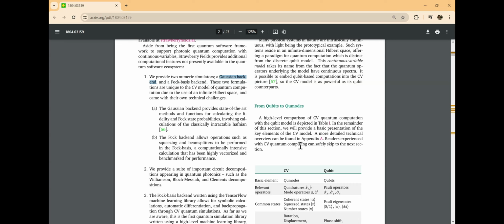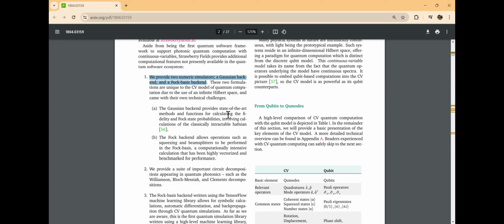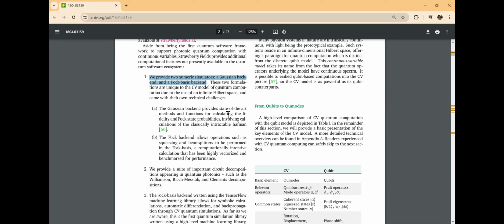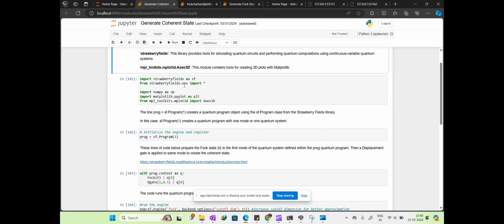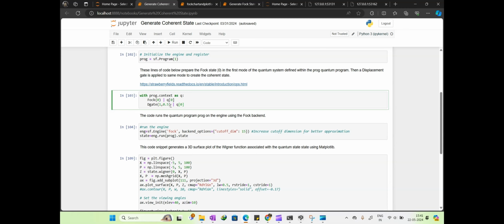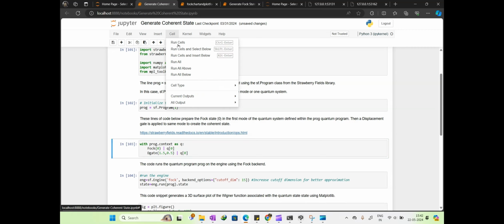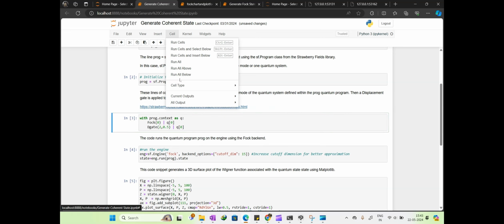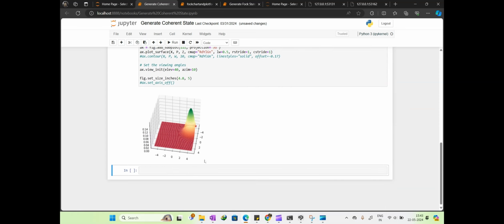Continuous Variable Quantum Computing with Strawberry Fields - 13 | Coherent State - Experiment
Now we generate coherent state and also discuss the difference between Gaussian and Fock Backends.